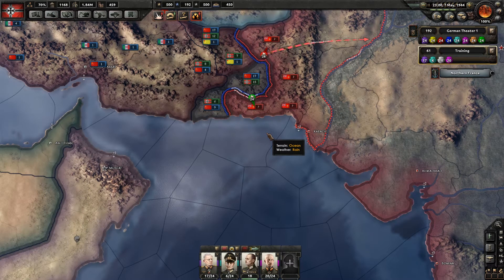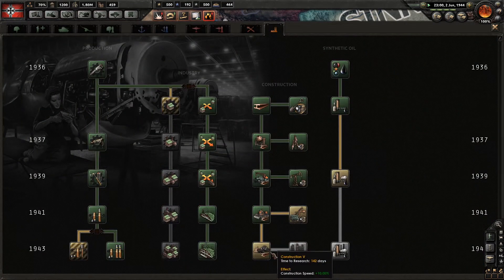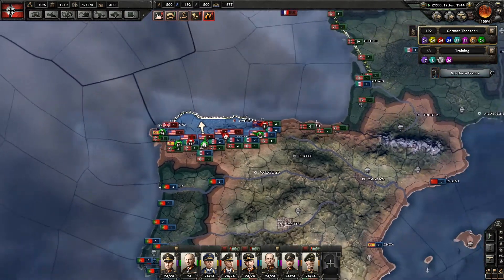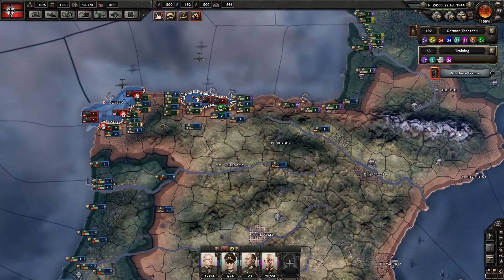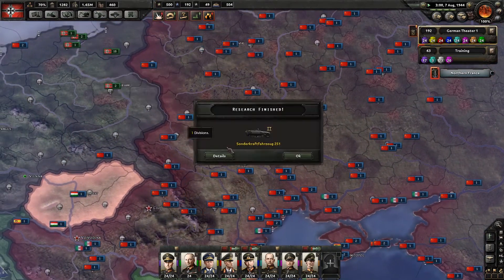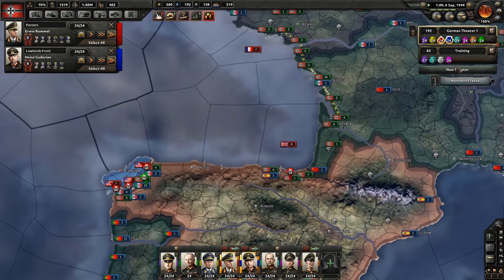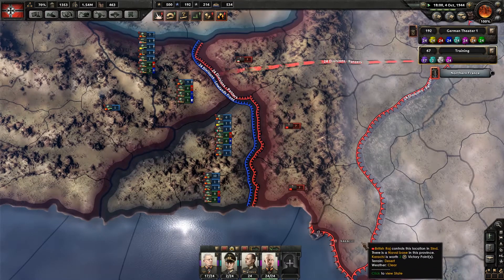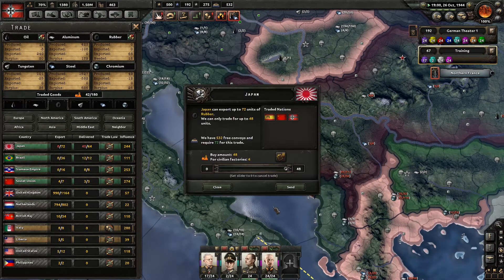Hearts of Iron 4 -23- Germany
Having been unable to win my last two games, I've decided I'm not going to be beaten by this game. This time, I play as Germany, a much stronger nation. Only practice will allow me to get better at Hearts of Iron 4, just like it did with Civ V and EU4.

My copy was provided freely by the publisher.